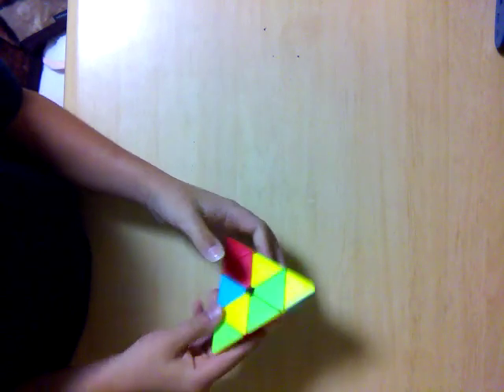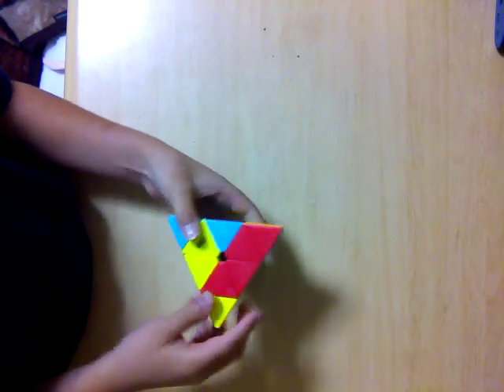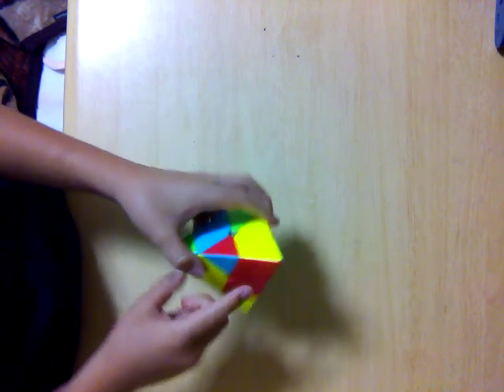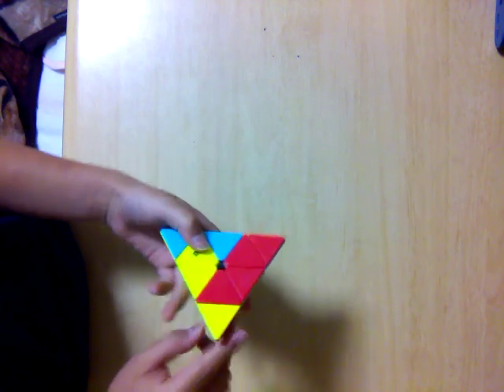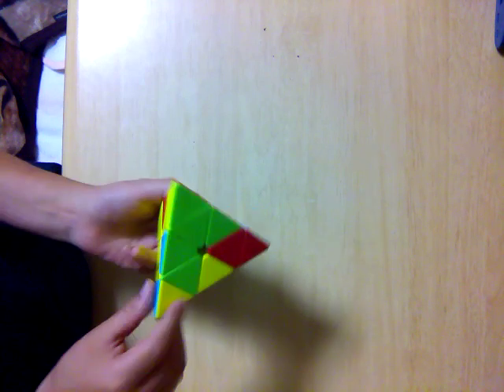the piraminx is easy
I was able to solve with out a video